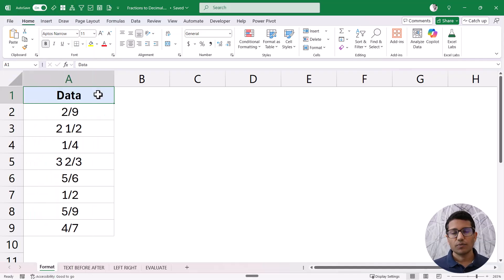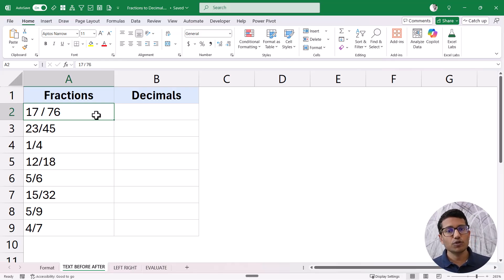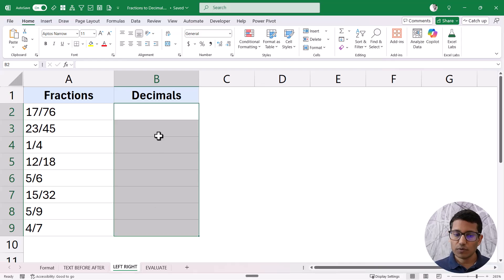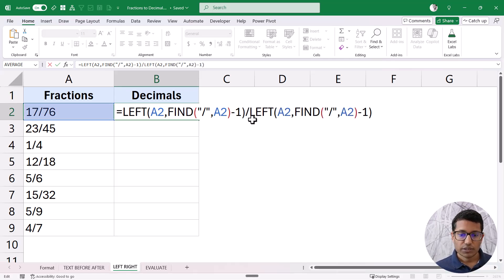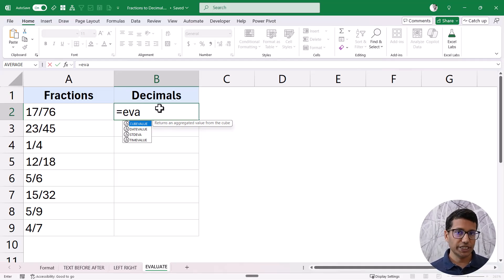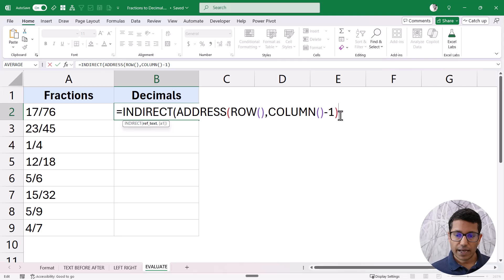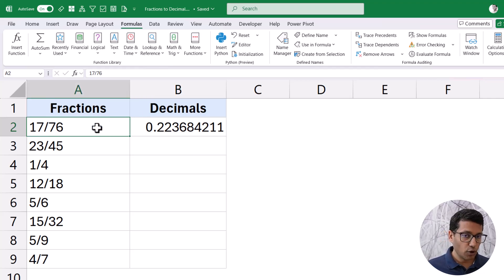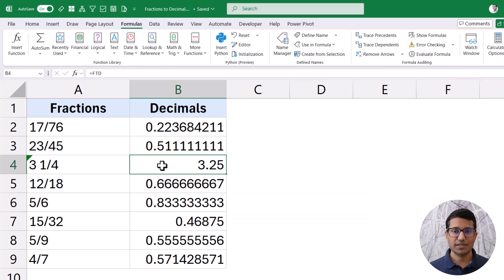3 Easy Ways to Convert Fraction to Decimal in Excel (MOST People Don't Know #3)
If you have your numbers in fractions that are stored as text and you want to convert them into decimals, this video will show you how to do that using three easy ways.

If this is because of the formatting, such that the cell has been formatted to show decimals as fractions, an easy solution is to just change the formatting of the cell to general. And if the fractions are actually stored as text, you can use text functions (such as `TEXTBEFORE` and `TEXTAFTER`) to extract the numbers and then divide them to get the decimal value.

I have also covered an additional method that uses the EVALUATE function, which is a Macro 4 function that you need to use within named ranges to convert fractions to decimals.